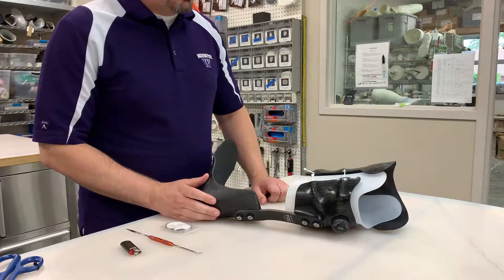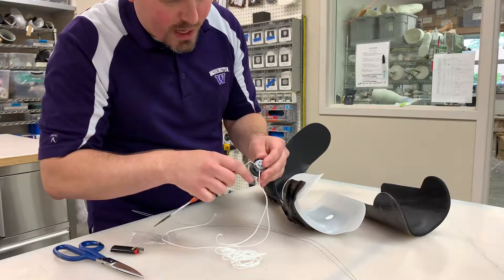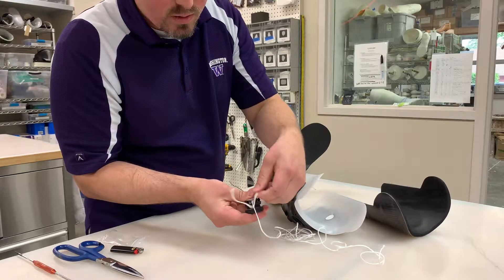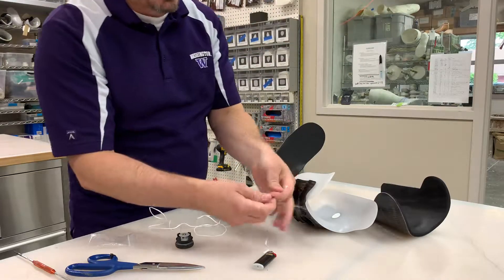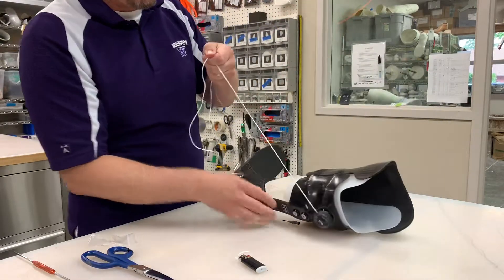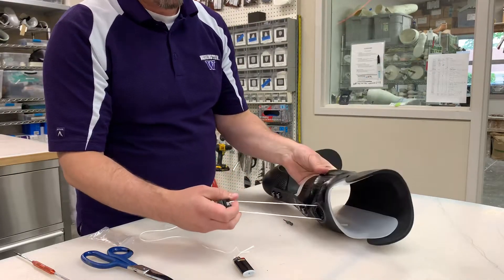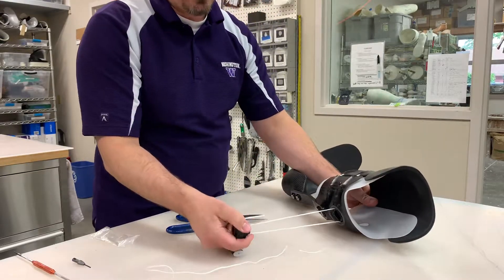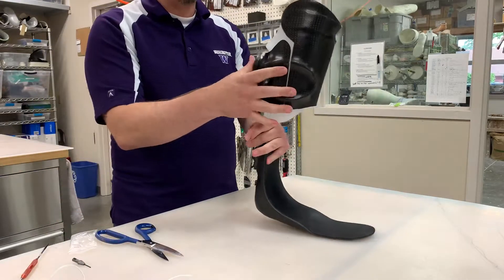Dynamic AFO Cable Replacement - Cornerstone Prosthetics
How to repair and replace a broken Revo string or Revo dial in a dynamic AFO.